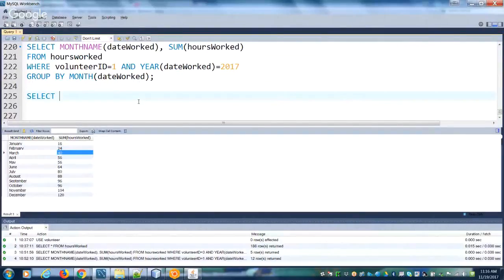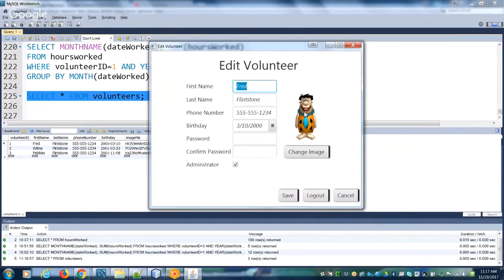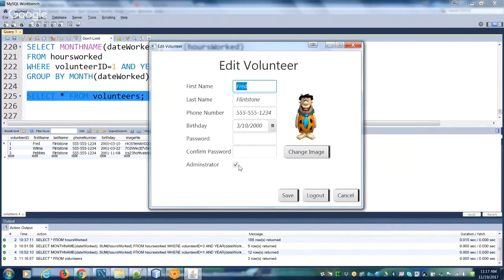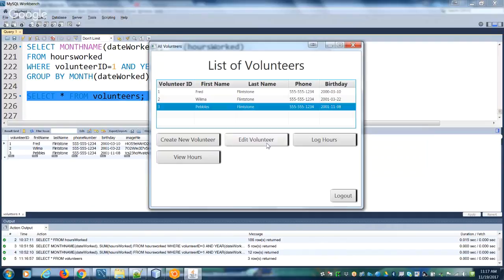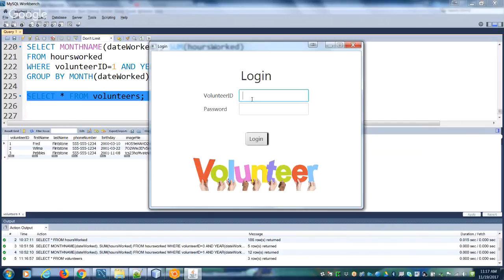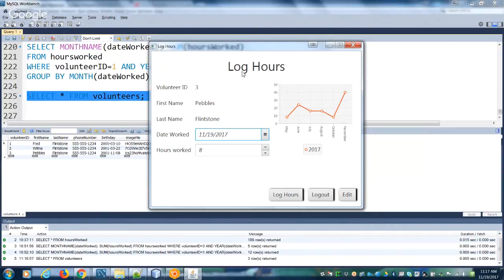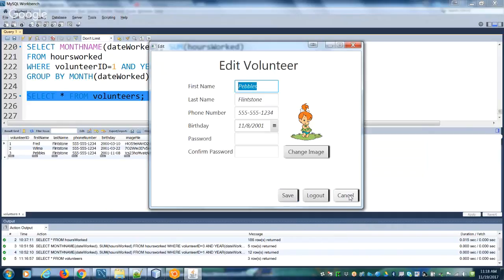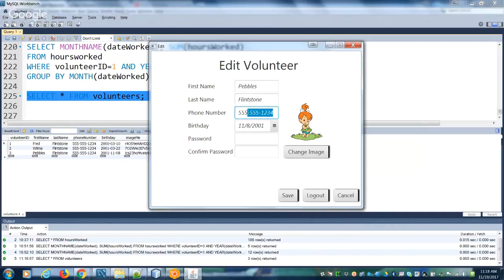Volunteer App - Overview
This is an overview of the video series about building a simple application using JavaFX, MySQL and SceneBuilder.